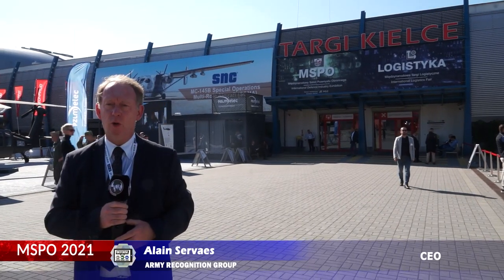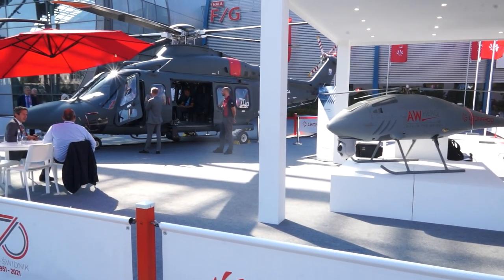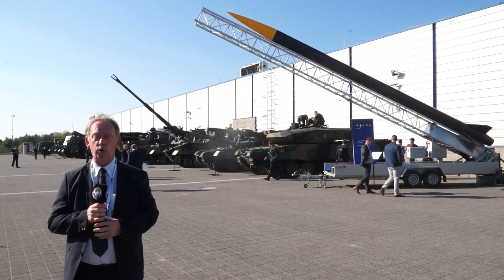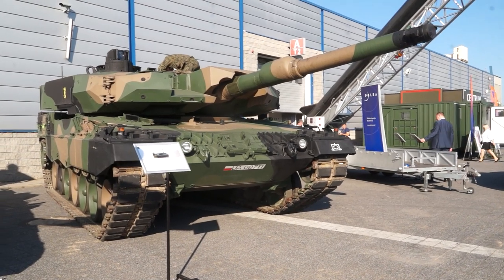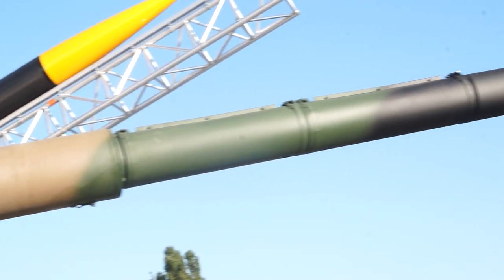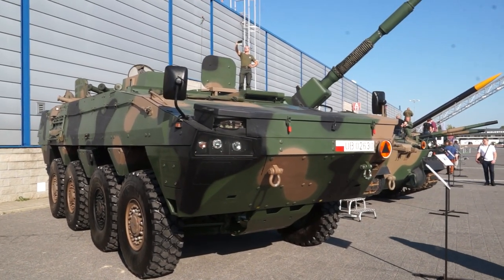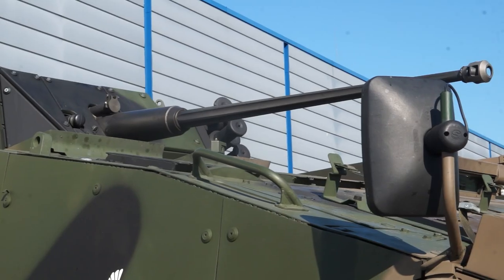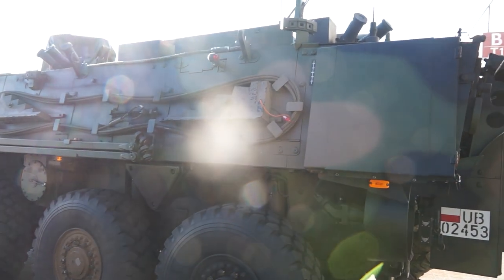MSPO Day 3 defense exhibition Poland Polish army displays its latest combat armored vehicles & tanks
Day 3 for Army Recognition editorial team at MSPO 2021, the International Defense Industry Exhibition that takes place in Kielce, Poland from 7 to 10 September 2021.  MSPO is an opportunity for the Polish army to display their latest acquisitions of combat armored vehicles and tanks.

Summary of this video:
00:00 INTRO
00:15 Day 3 for Army Recognition editorial team at MSPO 2021
01:15 Leopard 2PL an improved version of the Leopard 2A4 German-made main battle tank
01:40 T-72M1R an improved variant of the Soviet-made T-72A main battle tank
02:08 Krab 155mm self-propelled howitzer based on South Korea tracked armored chassis
02:24 Rosomak 8x8 armored vehicle including the command post version
02:35 Rak 120mm self-propelled 120mm mortar system based on Rosomak 8x8 wheeled chassis
02:41 Rosomak in IFV configuration fitted with a two-man Hitfist turret
02:58 Rosomak in battlefield repair vehicle configuration
03:11 Subscribe to Defense Web TV news channel
03:16 OUTRO